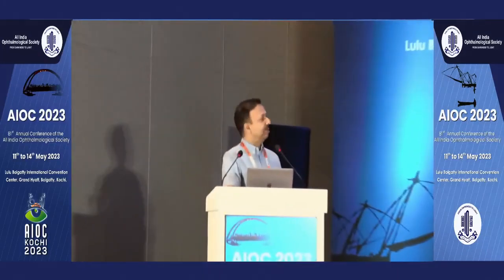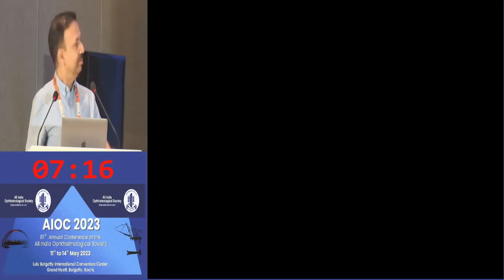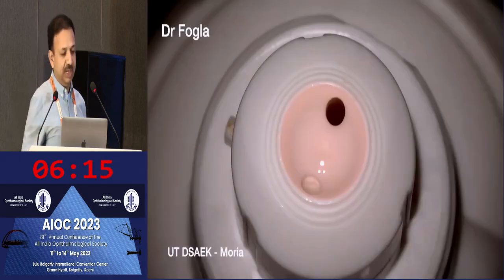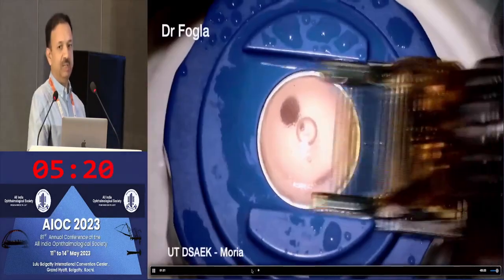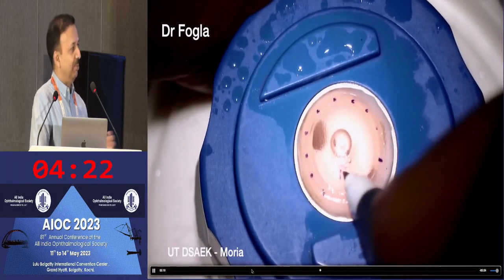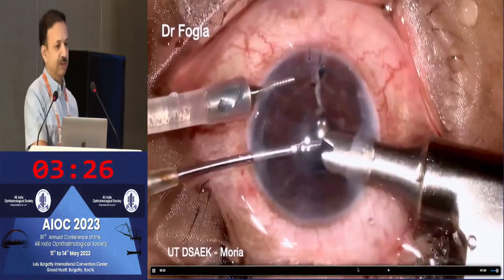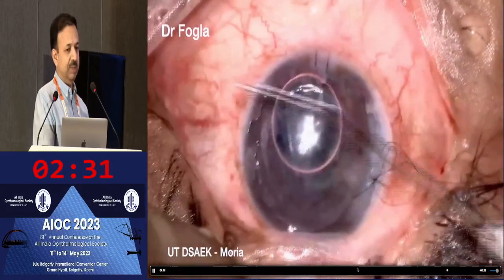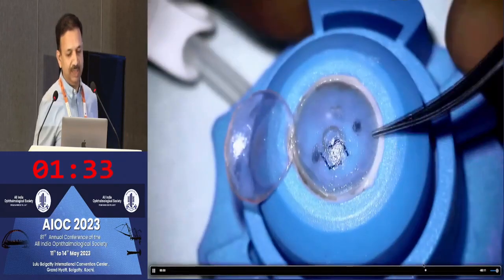AIOC2023 IC431 topic DR RAJESH FOGLA Ultra thin DSAEK tips and tricks